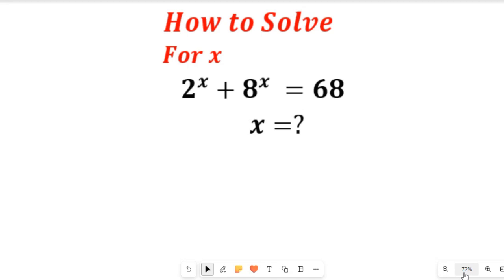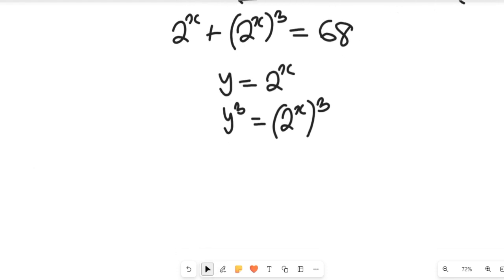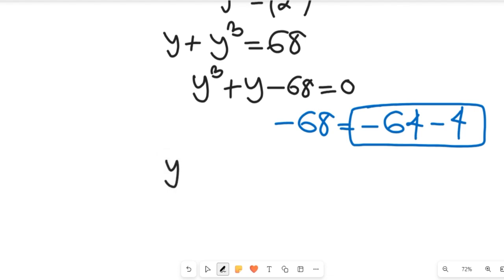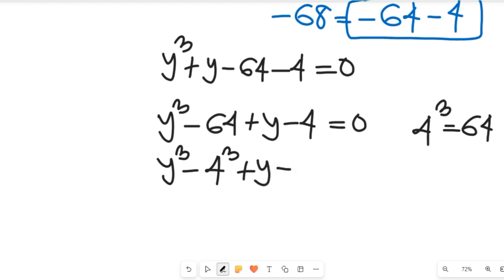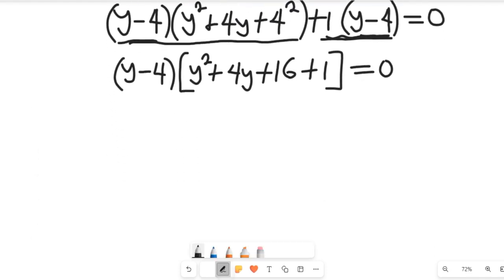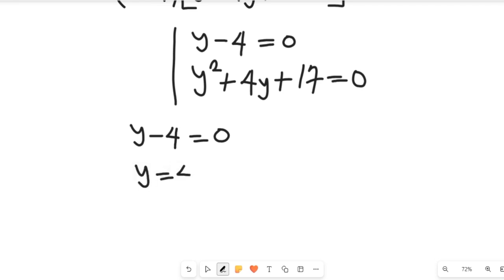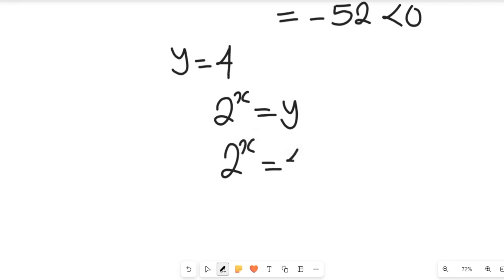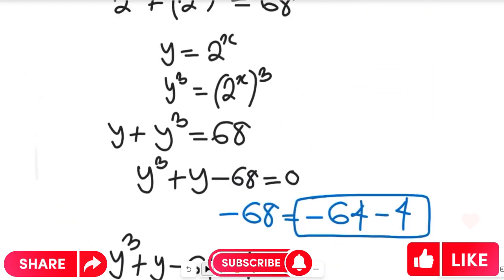Solving a Nice Exponential Equation Question | Olympiad Mathematics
Are you ready for a challenging math problem? In this video, we'll tackle a nice exponential equation often seen in math Olympiads. This problem requires a deep understanding of exponential growth and advanced algebraic techniques.
We'll break down the problem step-by-step, using math tricks and strategies to solve for x. This video is perfect for anyone looking to challenge themselves with challenging math problems or improve their skills in advanced math.

ABOUT THIS CHANNEL:
On this Channel we will present:
1. Mathematics topics for Olympiad Maths Competition, GCSE, SAT students
2. Mathematics topics for senior secondary school
3. Mathematics topics for university students
4. Solve Mathematics past questions etc.